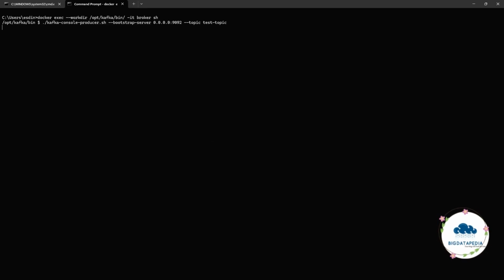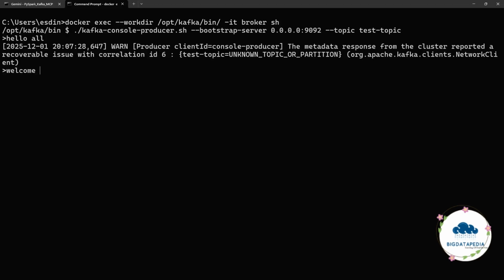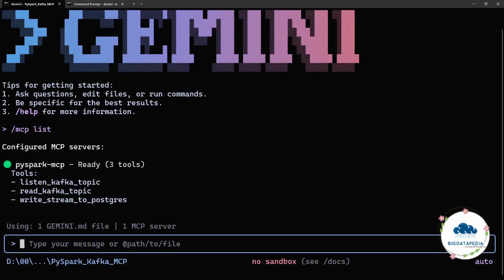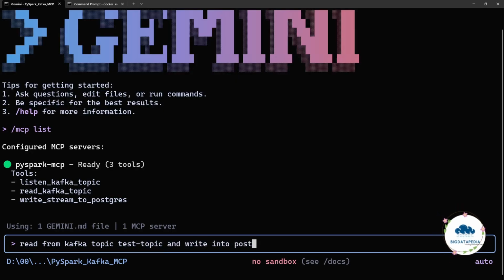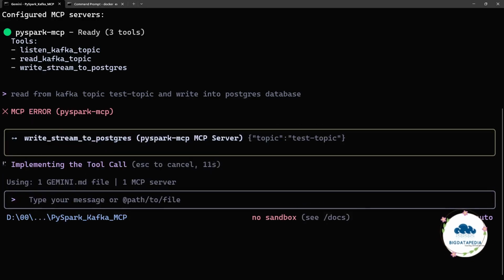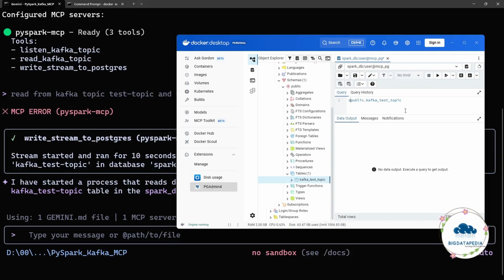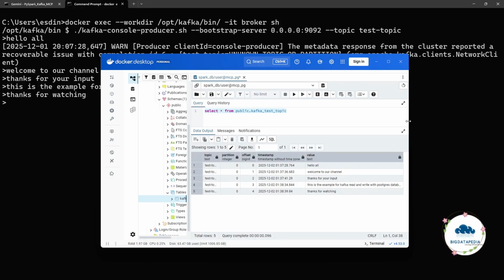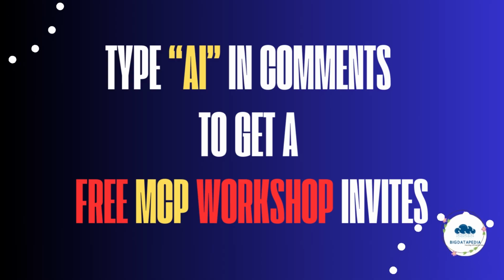Spark Streaming + MCP + Kafka → Postgres Pipeline! | AI Prompt Just Got Real Automation !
*1. Spark interview Questions with Answers*

*2. Bigdata Interview Questions with Answers*